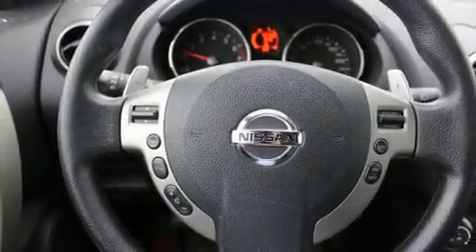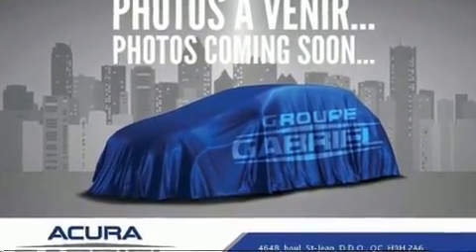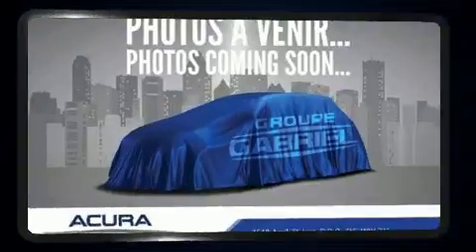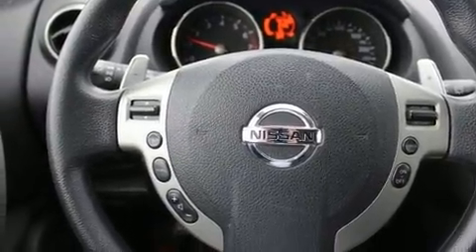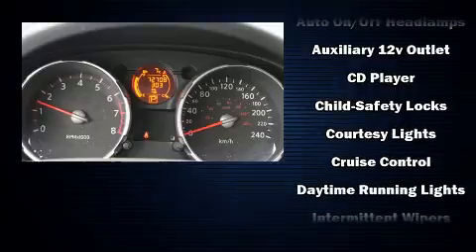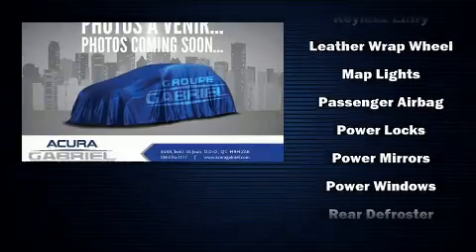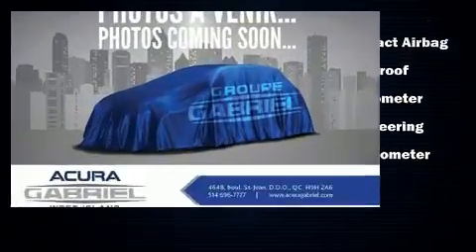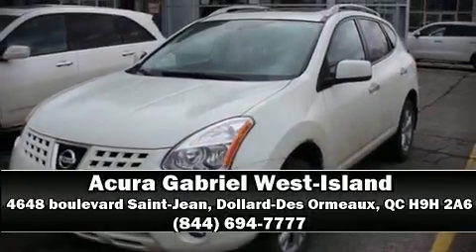2010 Nissan Rogue SL AWD TOIT OUVRANT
Here's a great deal on a 2010 Nissan Rogue. Smooth gearshifts are achieved thanks to the 2.5 liter 4 cylinder engine, and for added security, dynamic Stability Control supplements the drivetrain. All wheel drive maintains traction at all four corners. All of the premium features expected of a Nissan are offered, including: a tachometer, front bucket seats, air conditioning, heated door mirrors, skid plates, a roof rack, and power windows. Audio features include a CD player with AM/FM radio, and 4 speakers, providing excellent sound throughout the cabin. With side curtain airbags supplementing the rest of the safety network, you can be assured that you and your passengers will experience top-tier protection. Our knowledgeable sales staff is available to answer any questions that you might have. They'll work with you to find the right vehicle at a price you can afford. Stop by our dealership or give us a call for more information.